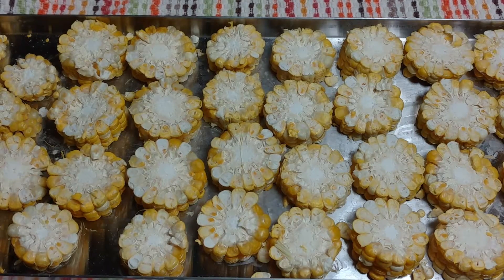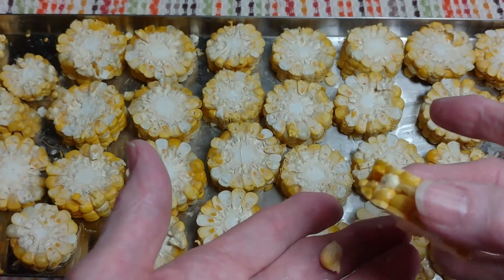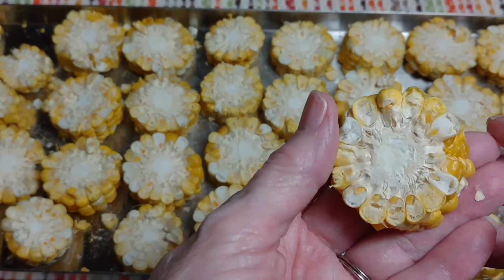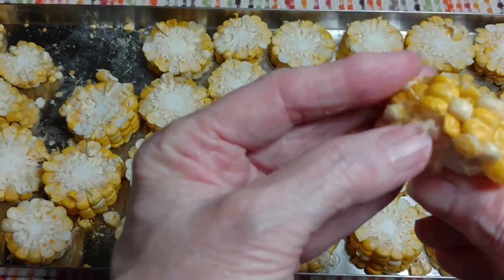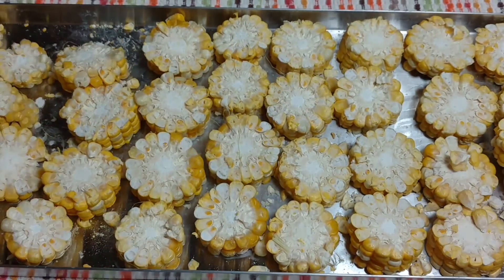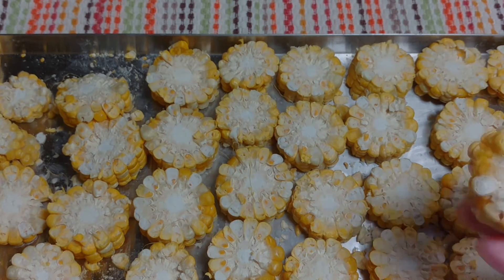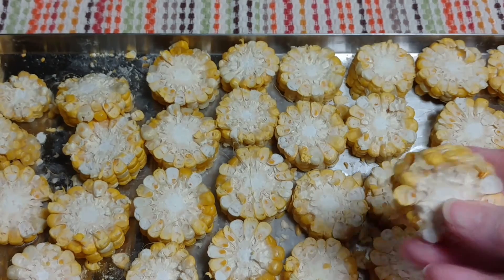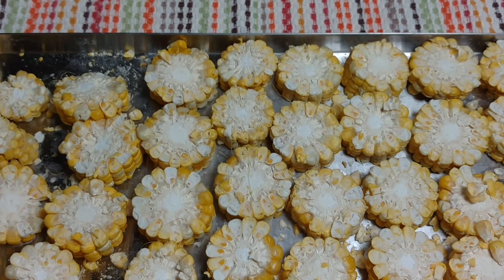Corn on the Cob Freeze Dried in my Harvest Right Freeze Dryer for Bird Food or to add to meals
My Facebook Group is called, Betty's Harvest Right Freeze Dryers Group.  If you would like to learn more about using them from experienced owners, come check us out.

Freeze dried corn on the cob cut in slices for tropical bird, parrot, cockatoo,  food or to add to meals.